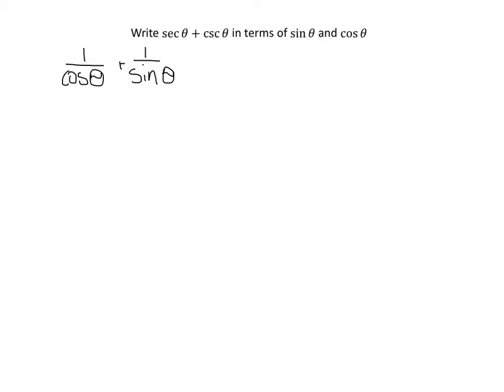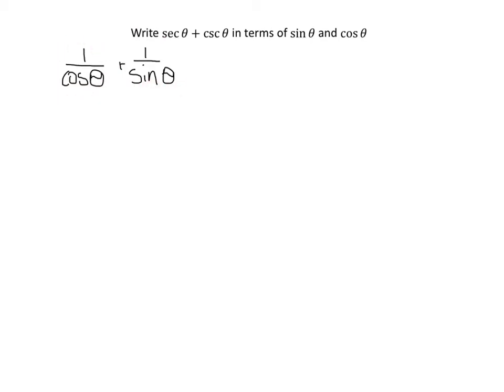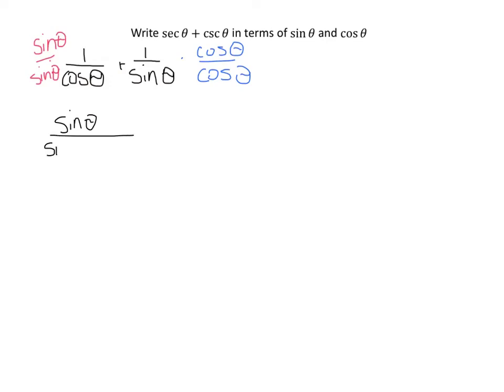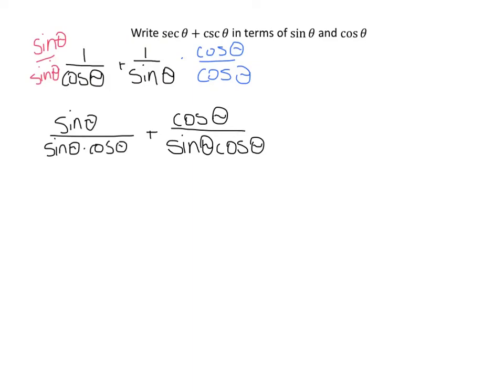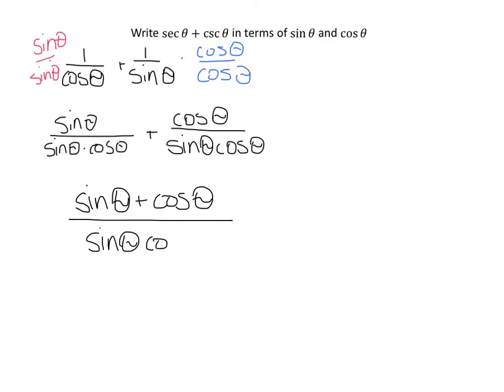TMA 7.1 Part 2